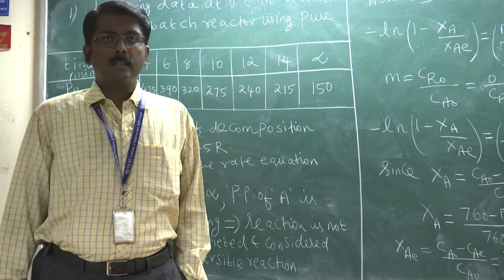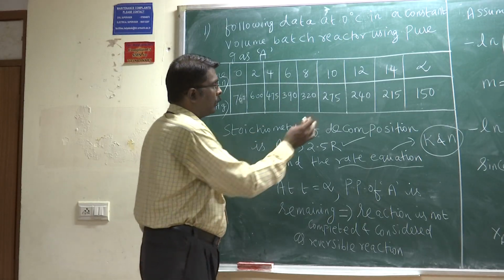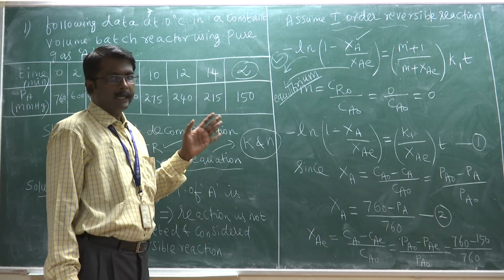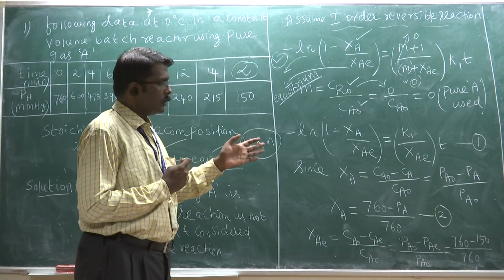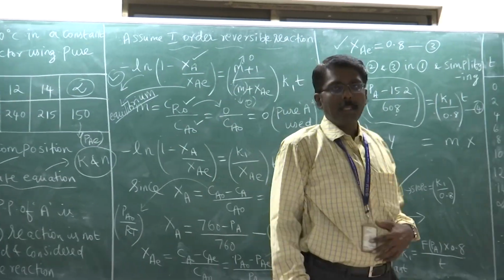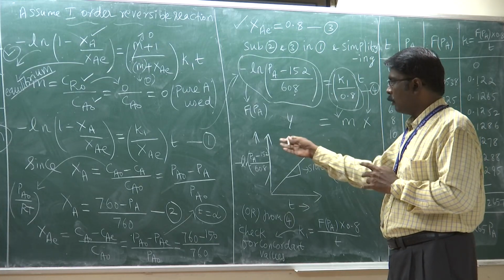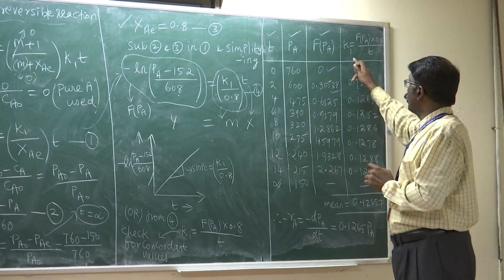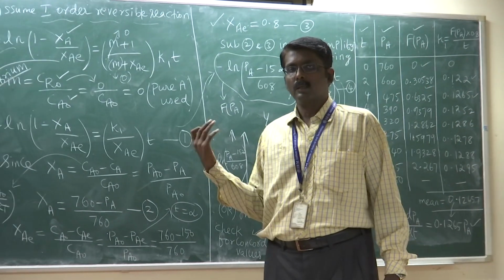problem based on rate equation